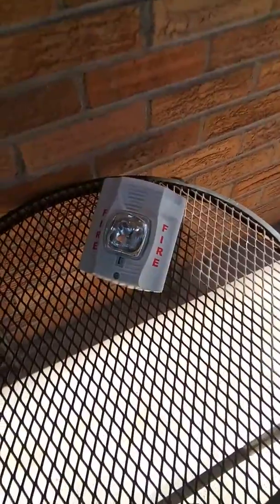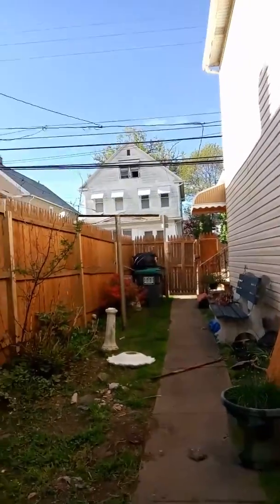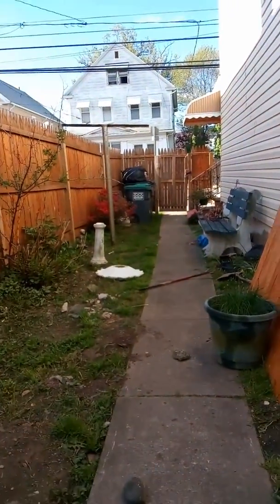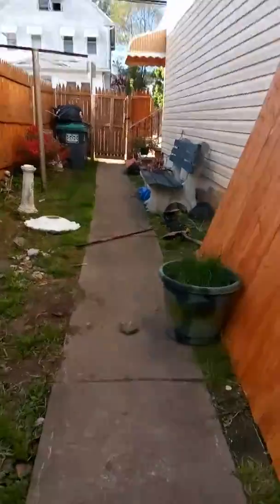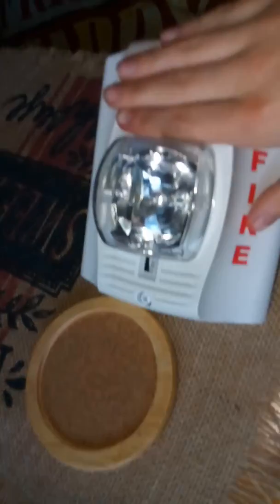Fire alarm test! 4